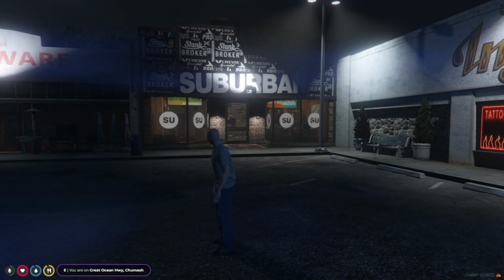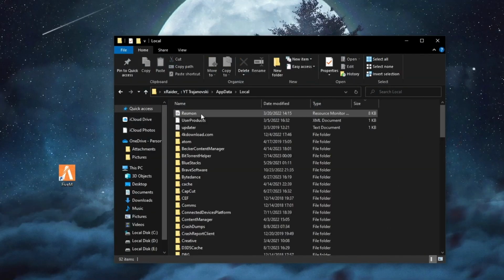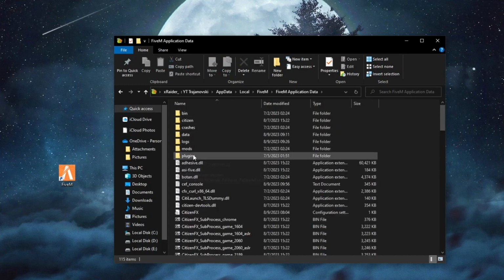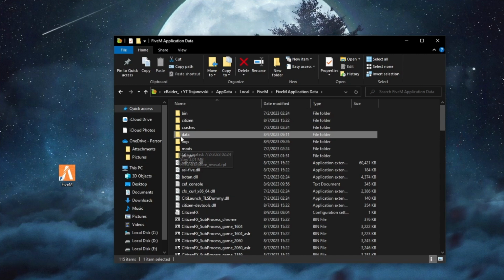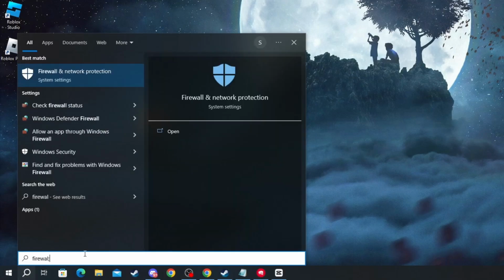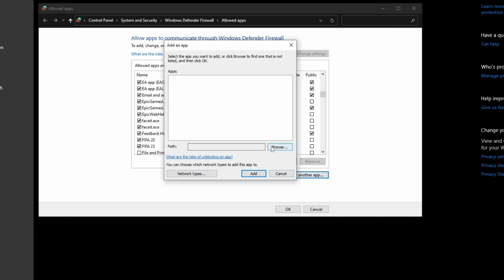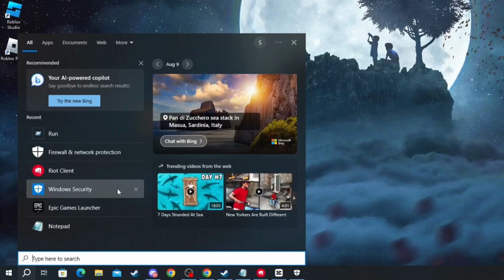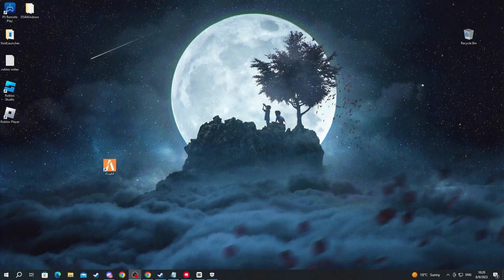How To Fix FiveM Connection Error Failed - Full Guide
We show you how to fix fivem connection error failed in this video.

GuideRealm